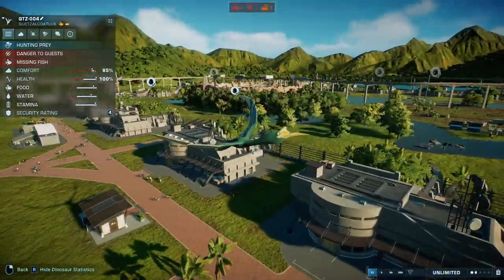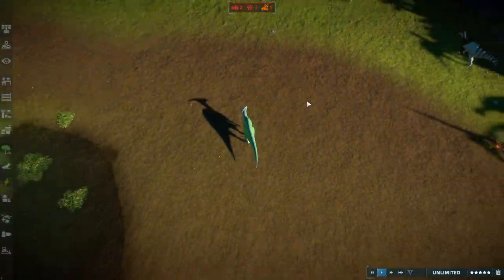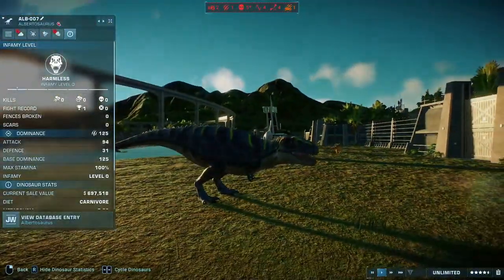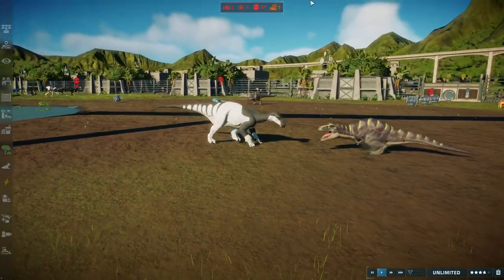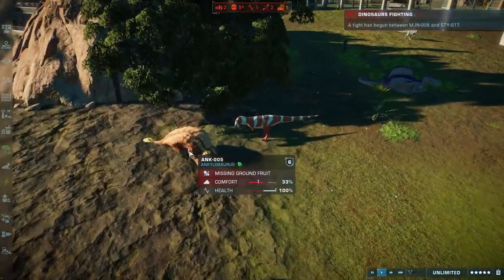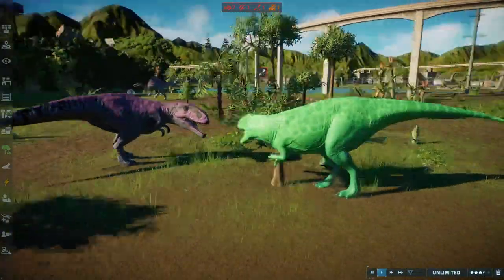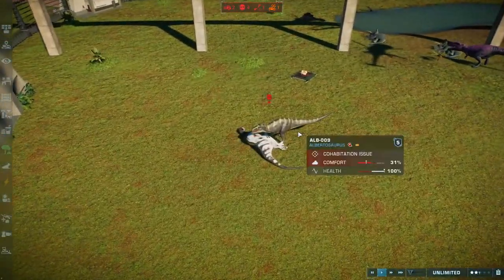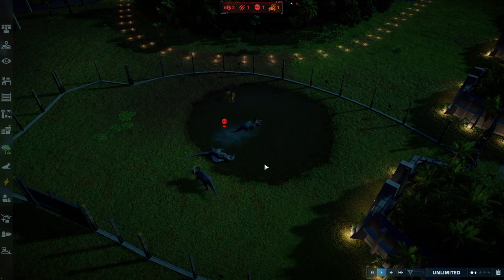A New Threat From Above!!! | Jurassic World Evolution 2 | Dinosaur King Modded Battle Royale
A battle like no other where the threat not just comes from land but from the skies as well.